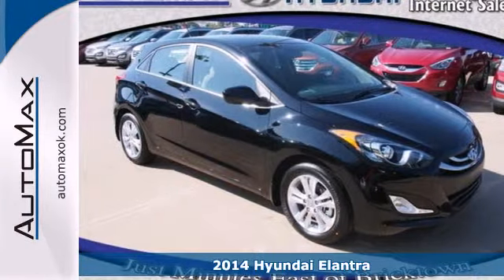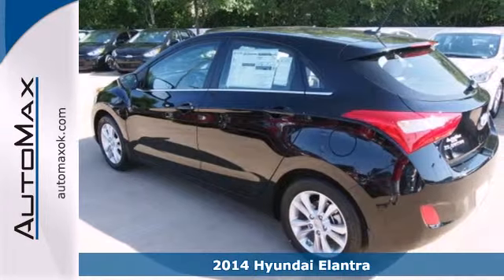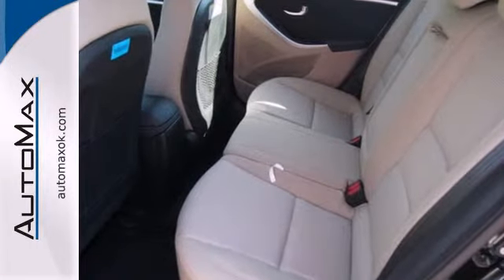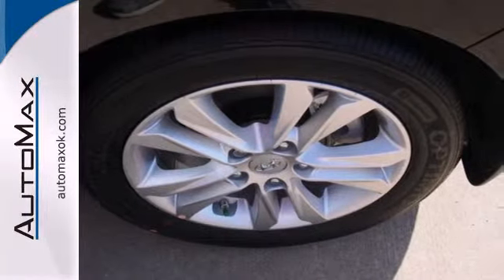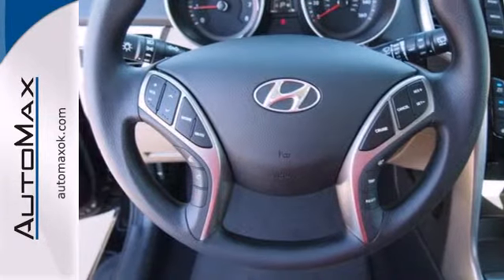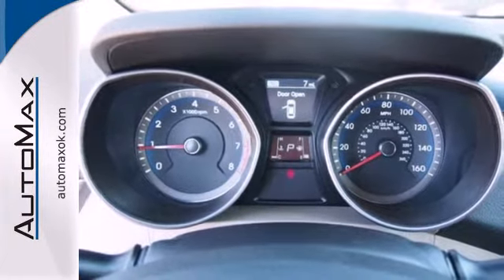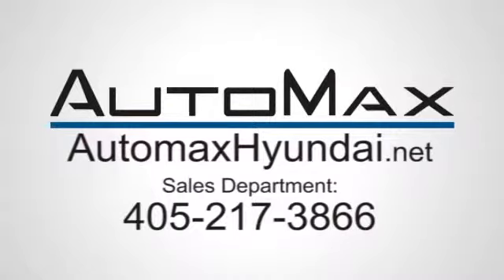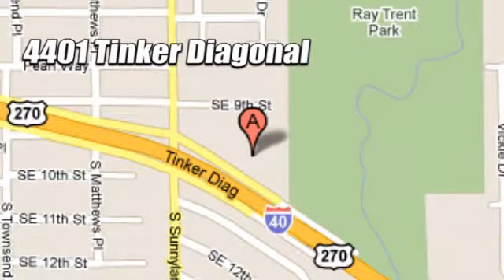2014 Hyundai Elantra Oklahoma City OK Edmond, OK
Year: 2014
Make: Hyundai
Model: Elantra
Engine: 4 Cylinder
Stock #: Y11593
Heated Seats, CD Player, Head Airbag, Aluminum Wheels, Satellite Radio, Bluetooth, iPod/MP3 Input. FUEL EFFICIENT 33 MPG Hwy/24 MPG City! Elantra GT trim. Warranty 10 yrs/100k Miles - Drivetrain Warranty; CLICK NOW! KEY FEATURES INCLUDE Heated Driver Seat, Satellite Radio, iPod/MP3 Input, Bluetooth, CD Player, Aluminum Wheels, Heated Seats Rear Spoiler, MP3 Player, Keyless Entry, Steering Wheel Controls, Child Safety Locks. WHY BUY FROM US No Gimmicks, No Games, No Hassles at AutoMax Hyundai in Del City! Contact Internet Sales today for VIP Appointments, pricing and vehicle availability. Additional rebates may apply. Fuel economy calculations based on original manufacturer data for trim engine configuration. Please confirm the accuracy of the included equipment by calling us prior to purchase.

Address:
4401 Tinker Diagonal St